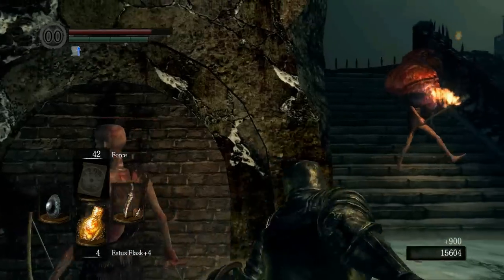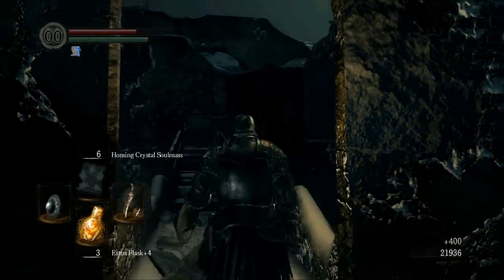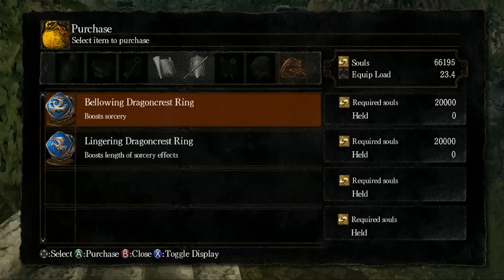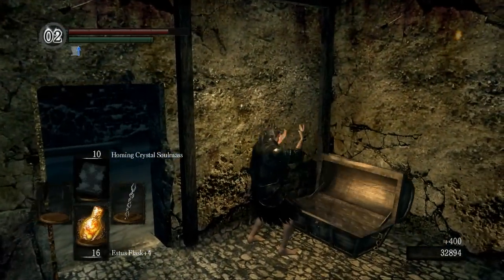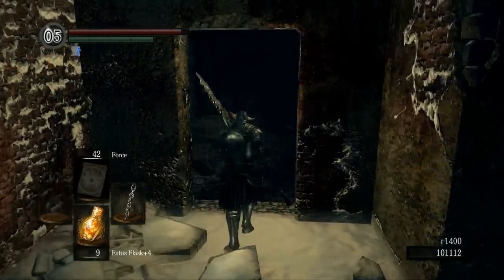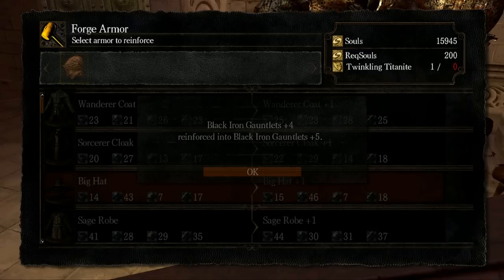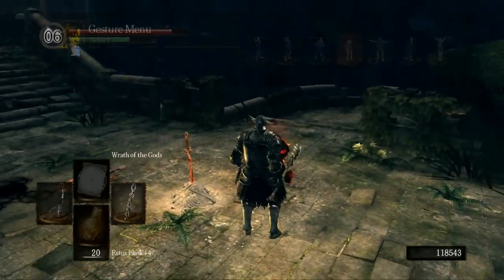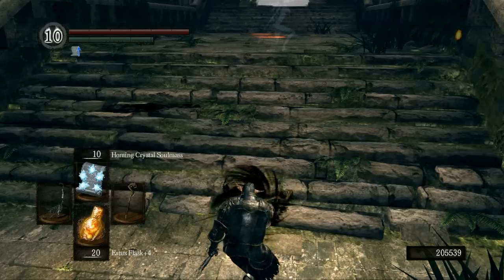Dark Souls - Cleric/Sorcerer 21 - PVPower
WOOP WOOP back for good with some PVP action and some of the painted world. All of the PVP you see in this video happened in the same order and no SL100 fights were cut out. Sorry this video is kinda all over the place, there was a lot of random footage from when I was sick and swollen.